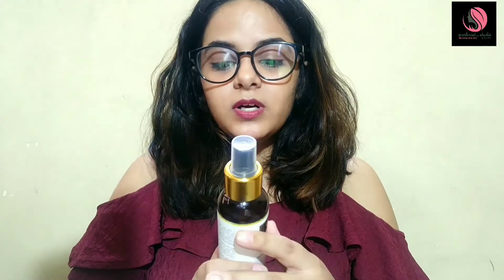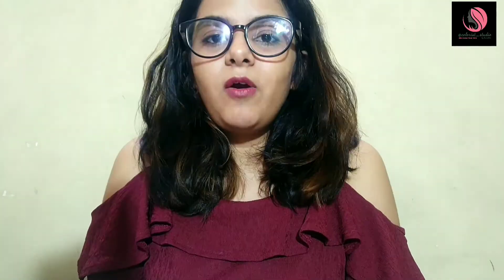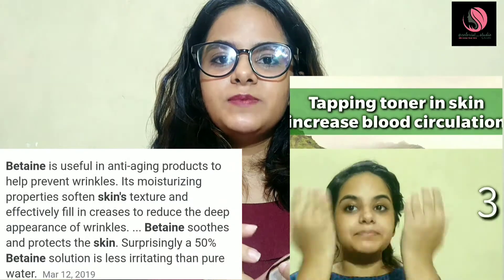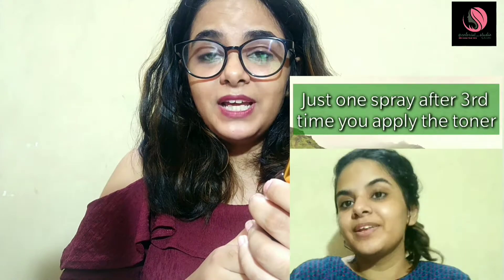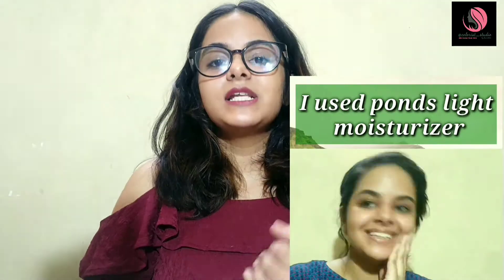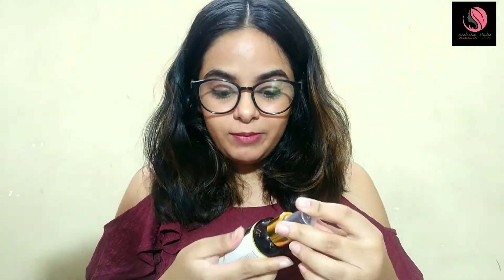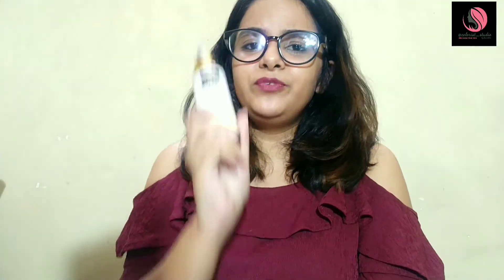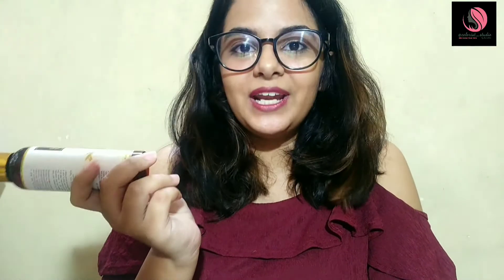Good vibes rice brightening toner review⚫How to check ingredients list in skincare before buying it🔥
Guys i have used this toner for a week before giving my opinion about this product and as per tbe ingredients mention in this product it seems really promising ❤️❤️ It is super affordable just go and grab this product 😘😘

Link for ponds light moisturizer -